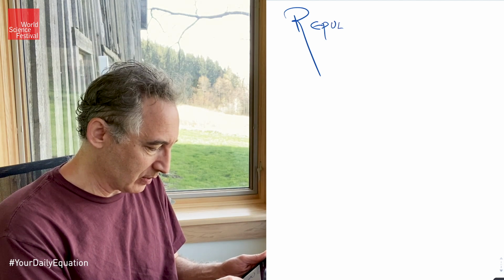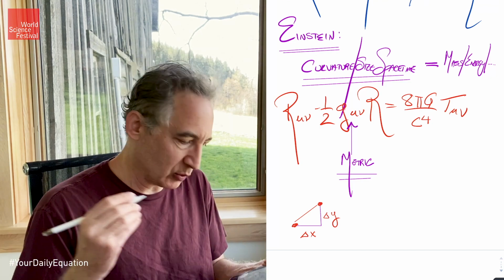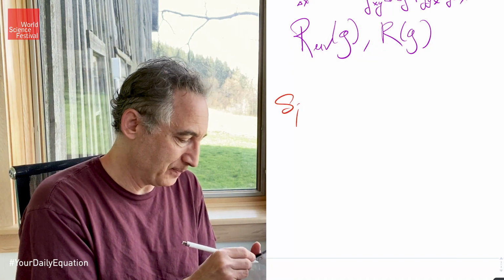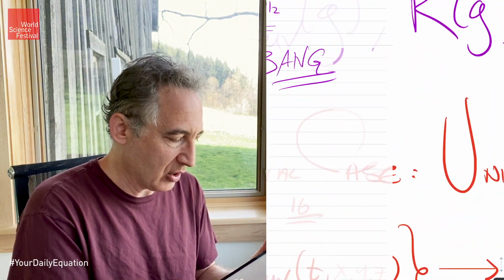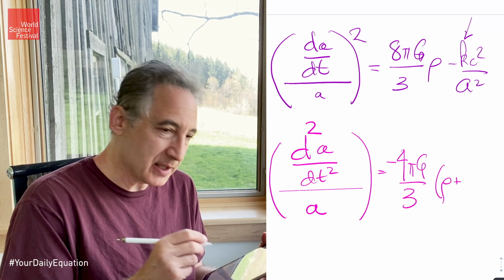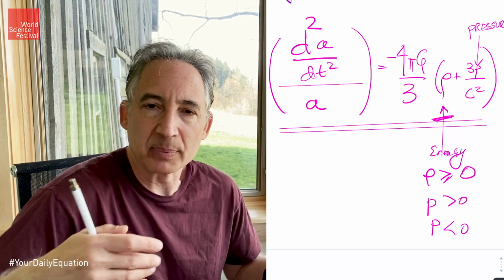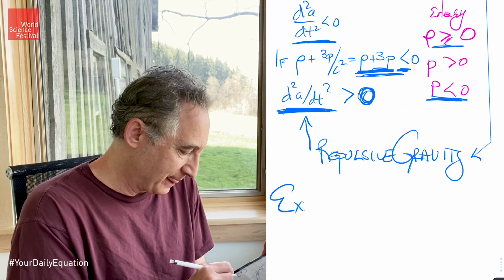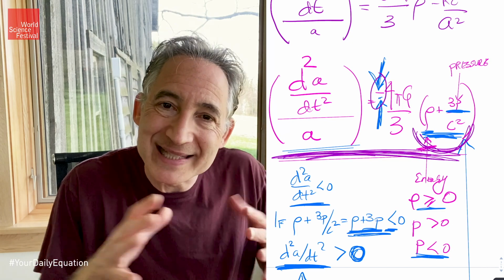Your Daily Equation #29: Repulsive Gravity, Dark Energy, and Accelerated Expansion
Episode 29 YourDailyEquation: One of the greatest surprises in the past few decades is the discovery that the expansion of space is speeding up. Join Brian Greene for a discussion of our best explanation: gravity can be repulsive and can thus drive the distant galaxies to rush away ever more quickly.

Monday - Friday at 3pm EDT, Brian will offer brief and breezy discussions of pivotal equations. Even if your math is a bit rusty, tune in for accessible and exciting stories of nature and numbers that will allow you to see the universe in a new way.

The World Science Festival (WSF) is an innovative multi-media organization that produces original live and digital content straddling the arenas of science, technology, the arts, media, performance and education. With the goal of radically transforming public perceptions of science, WSF creates world-class programming, both live on stage and televised, featuring inspired collaborations, outstanding talent and novel production techniques that bring scientific discovery, insight and perspective to a broad general audience.